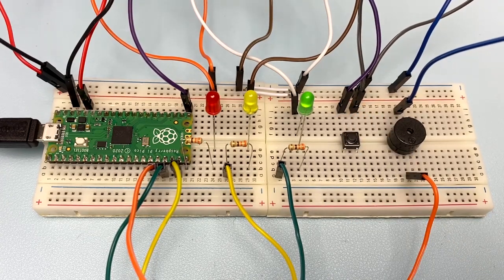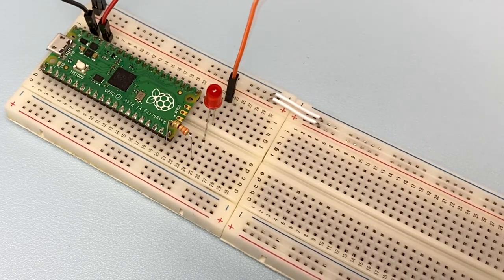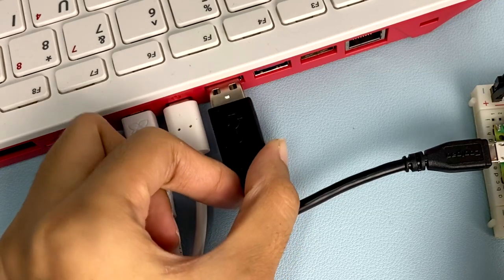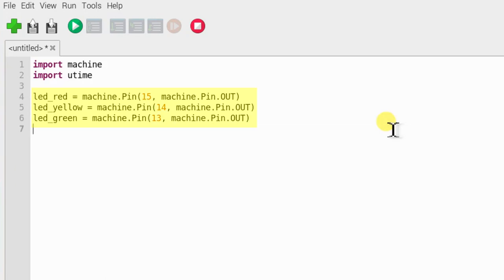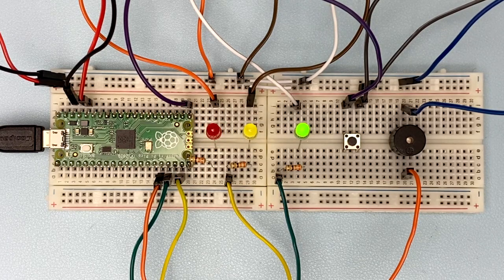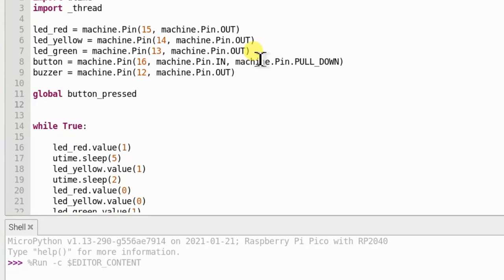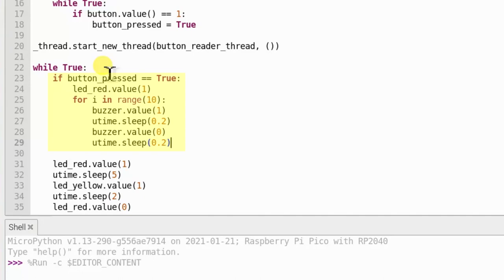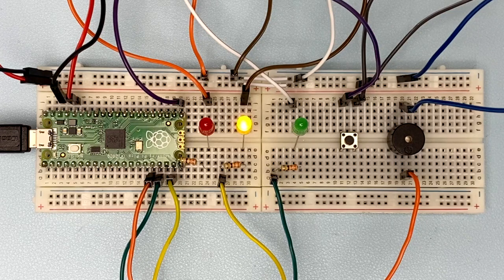Traffic Light Controller with Raspberry Pi Pico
The traffic light🚦 controller is a specially built system that changes the lights on the timer, to help pedestrians who want to cross, and can even adjust the timing of the light depending on the traffic.

In this project, you’ll learn how to control multiple LEDs, set different timings, and how to monitor a push-button input while the rest of the program continues to run using a technique known as threading.

Suad Anwar,
Cytron Technologies.